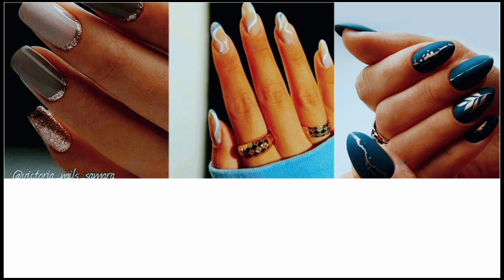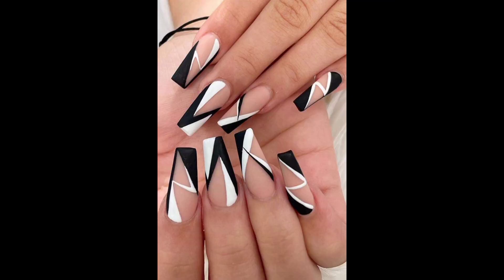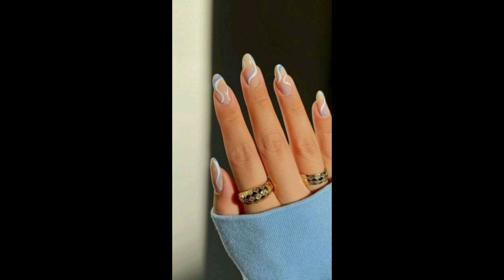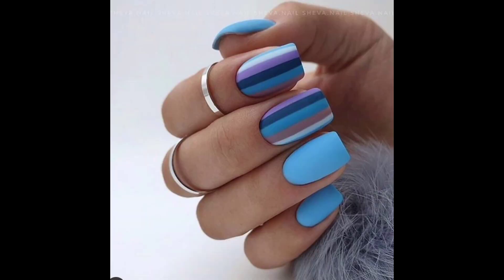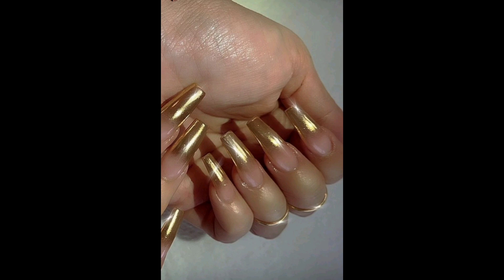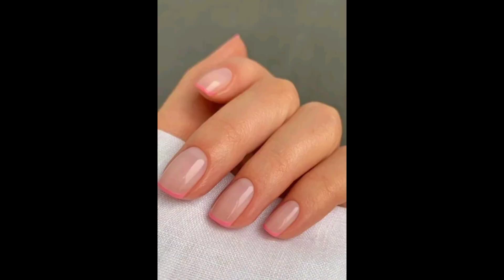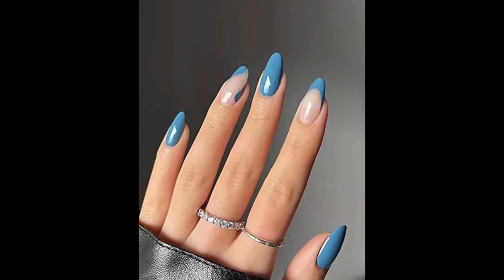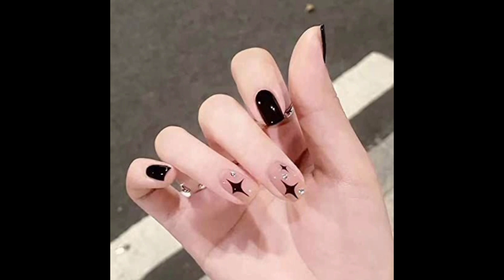nails fashion || women's nails style ||| nail designs ||| new year nails fashion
This video help you to find the beautiful nails style, nails shape, as well nails types, new year nails fashion